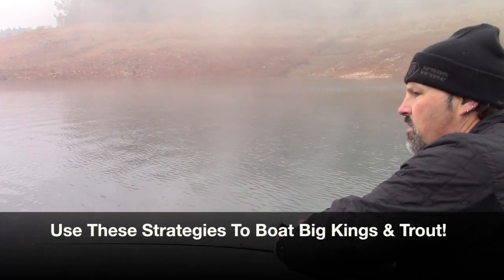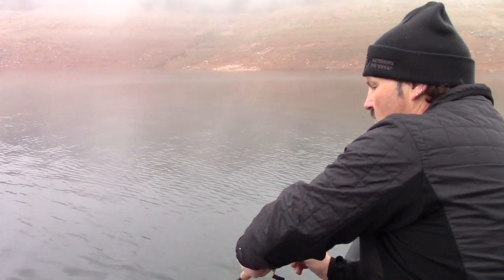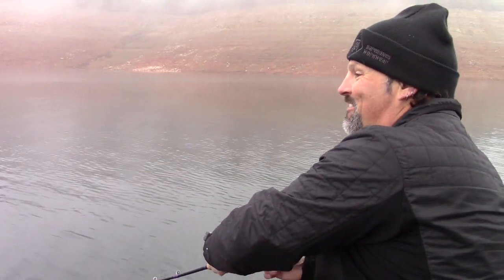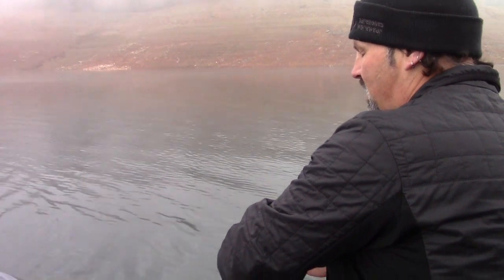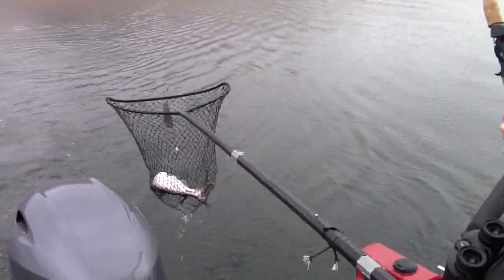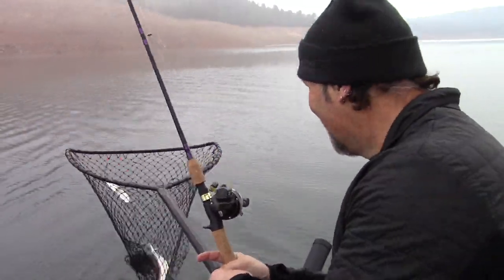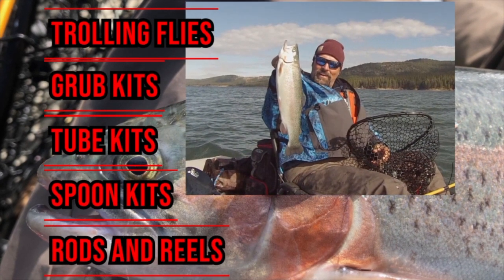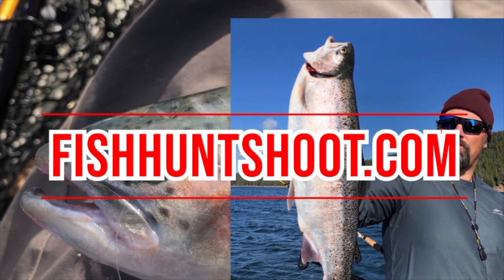Use These Strategies To Boat Big Kings & Trout!